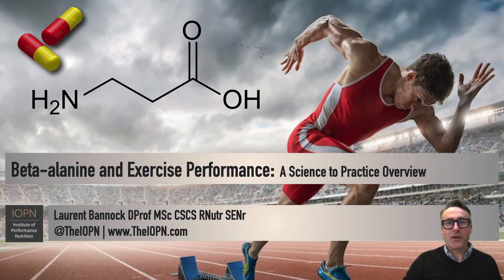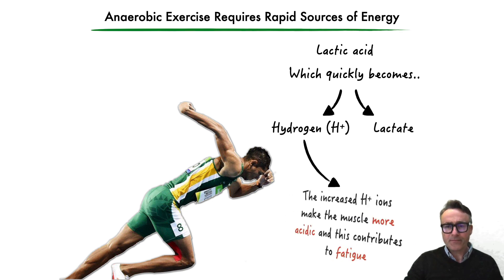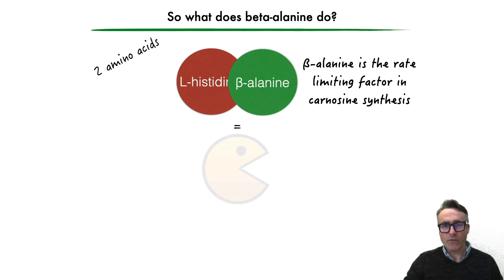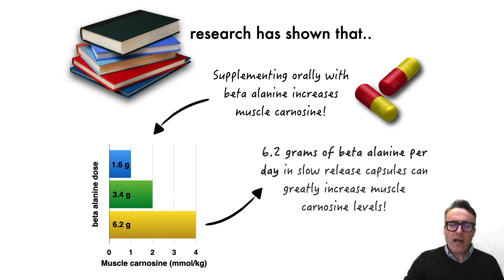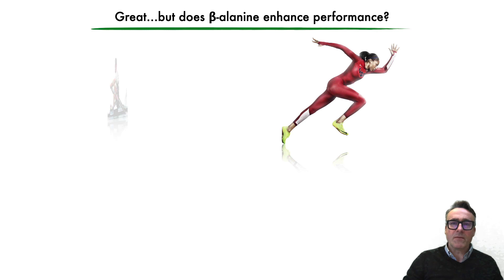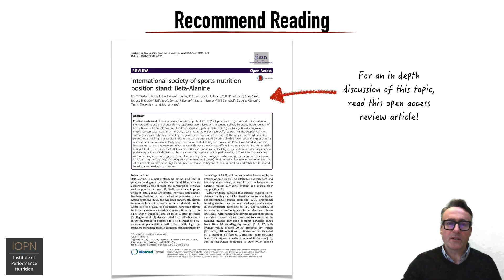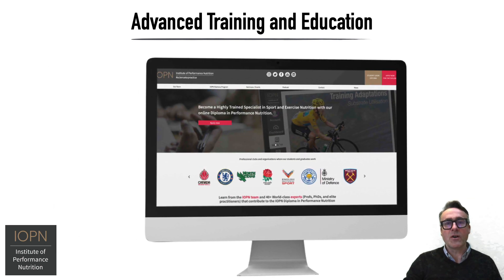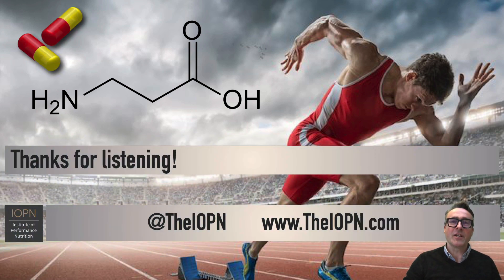Beta Alanine and Exercise Performance: A Science to Practice Overview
In this episode of the IOPN "Science to Practice" overview series, Dr Laurent Bannock focusses on "Beta Alanine and Exercise Performance", and explores the relevant scientific evidence and its appropriate translation into real-world practice.

Special thanks to Dr Dan Owens for his significant contributions to the creation of the presentation.